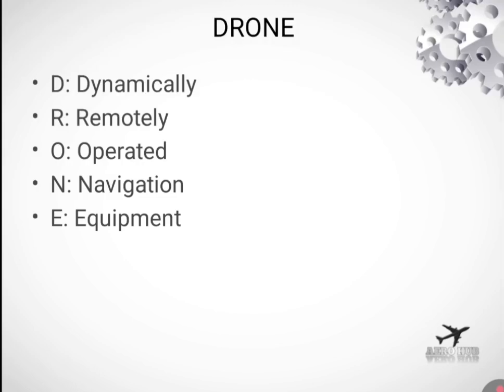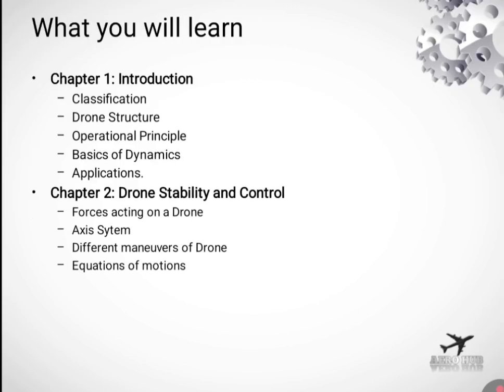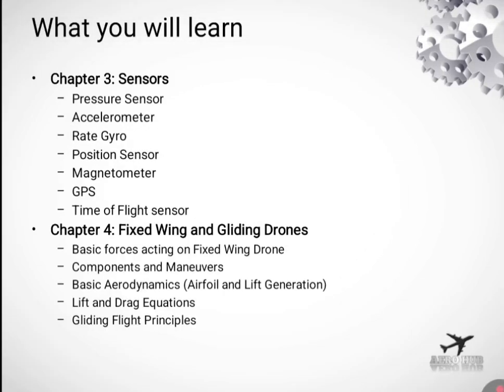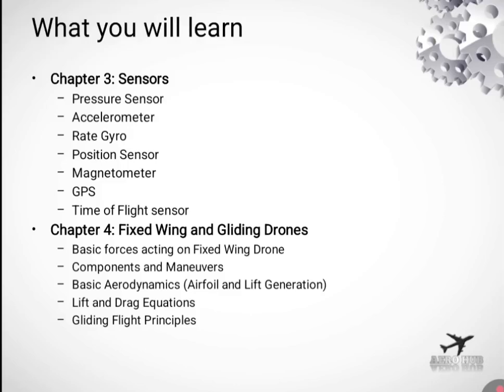Introduction to Drone Technology||Lecture 1: Introduction to Coourse||AERO HUB